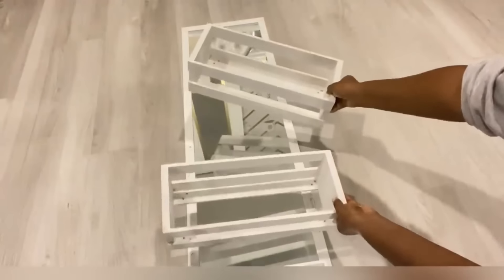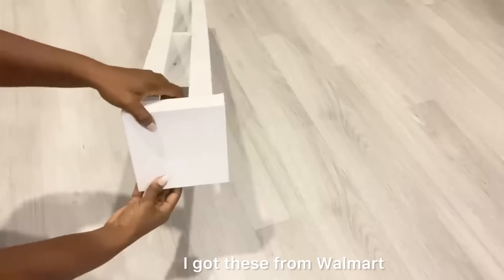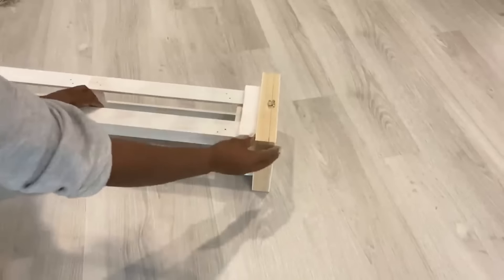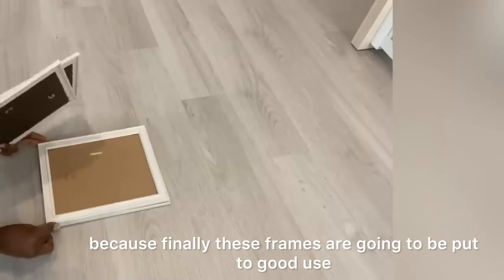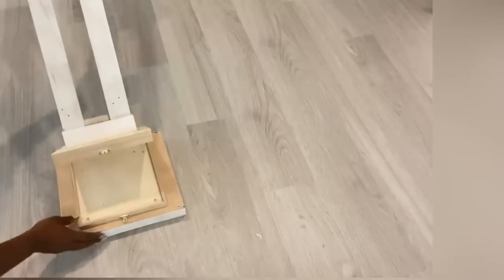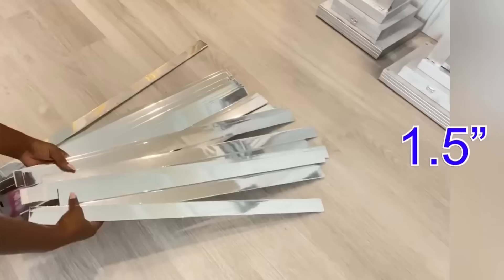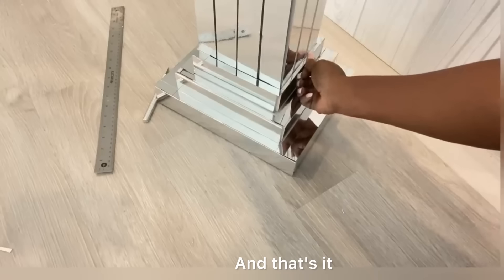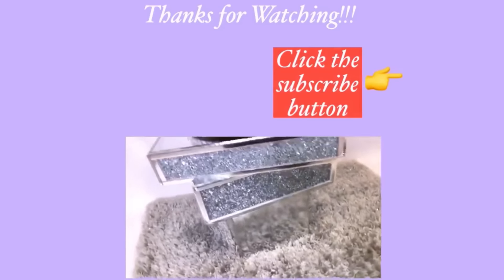NEW YEAR DOLLAR TREE Item TRANSFORMATION To TRYOUT!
GLAM PEDESTALS USING PICTURE FRAMES AND BOXES!
This is a DIY Video on How To make Glam pedestals using Regular Items you never thought possible to use, Like picture frames! 😃. How to Turn Existing items in the Home into Luxurious and Functional pieces in the Home.

HERE ARE THE ITEMS USED:
Crates
Empty picture frames from the Dollar Tree
Small canvases
Light wooden boxes from Michael craft store
Mirror reflective paper
Mirror mosaic tiles

yoduvh_diy